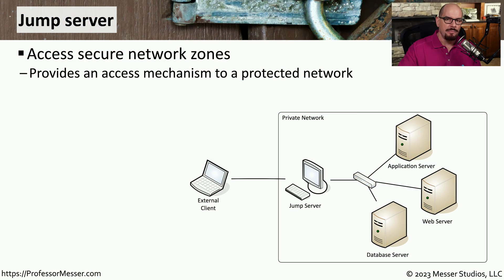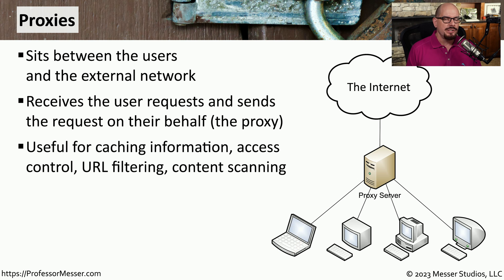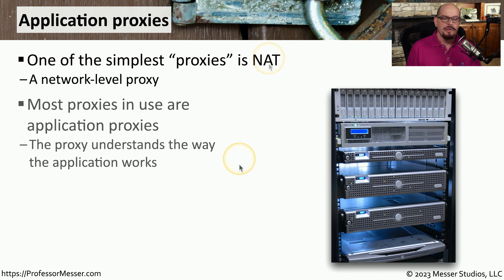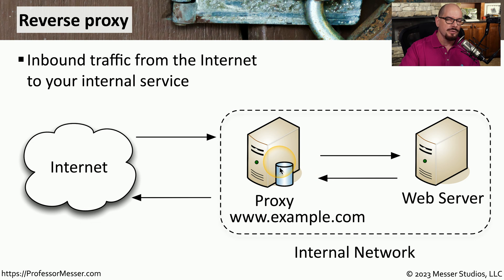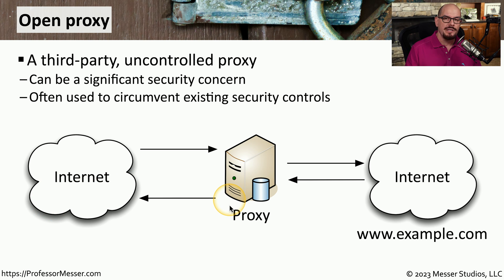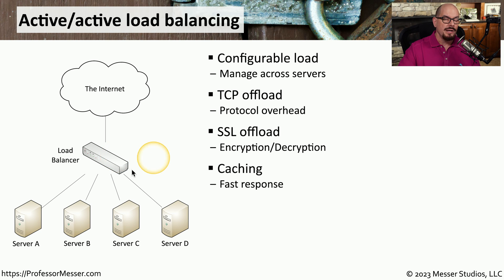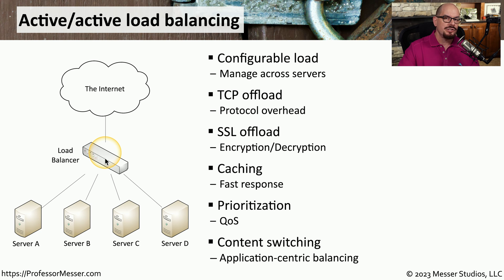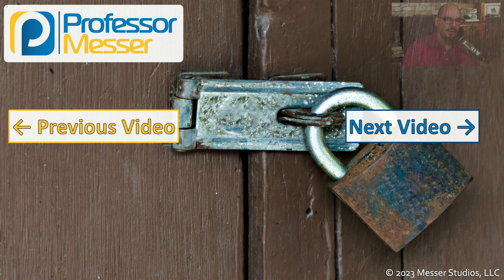Network Appliances - CompTIA Security+ SY0-701 - 3.2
It can require many different network appliances to properly secure a network. In this video, you'll learn about jump servers, application proxies, load balancing, sensors, collectors, and more.